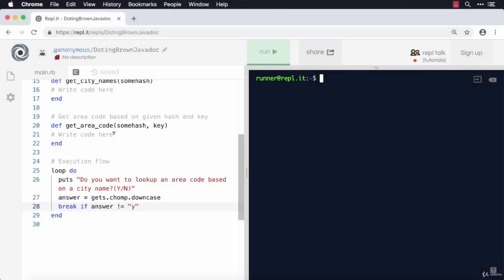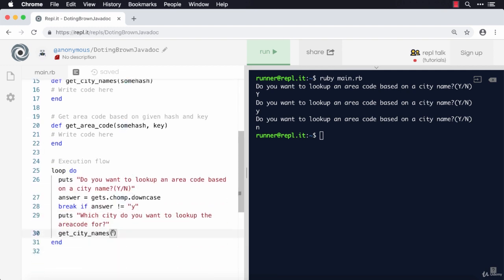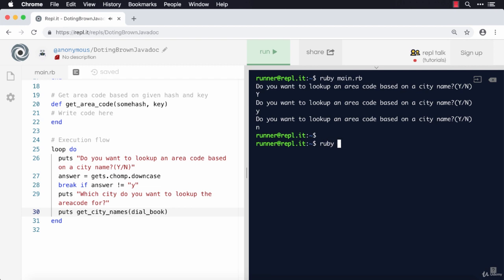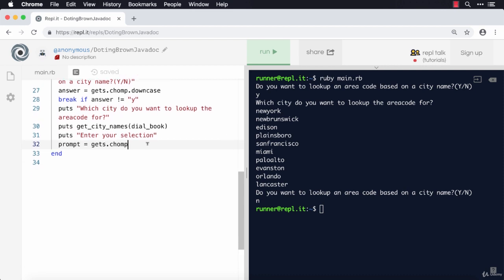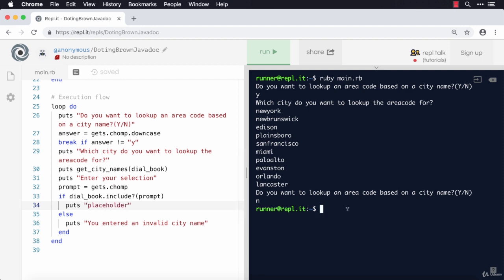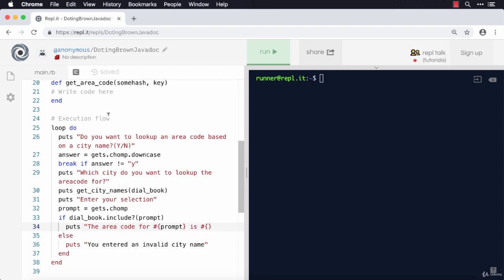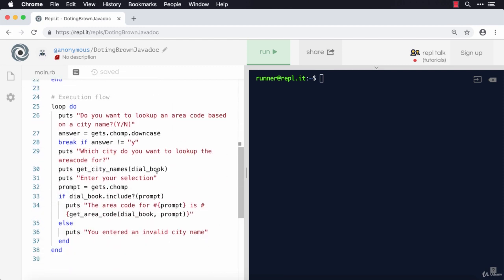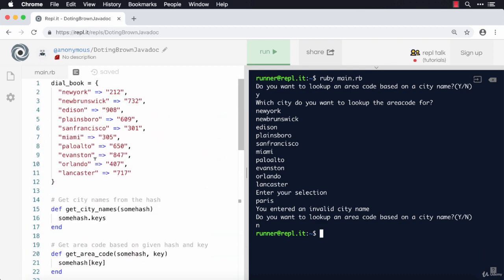26 Solution Area code dictionary